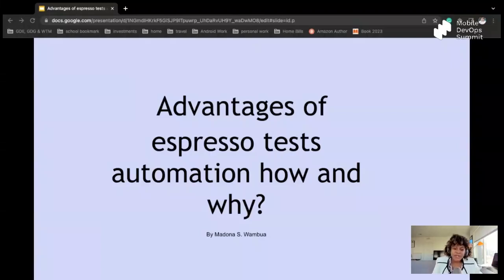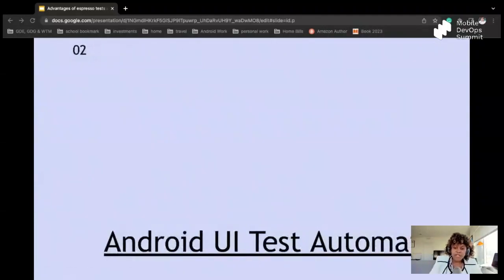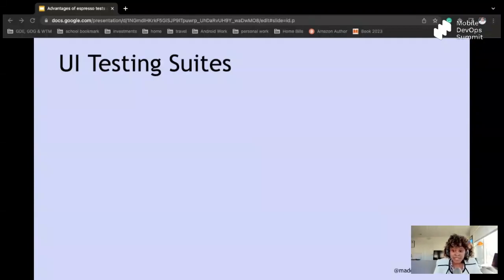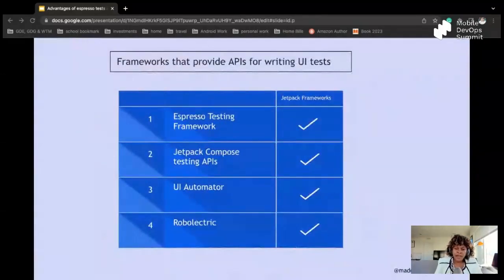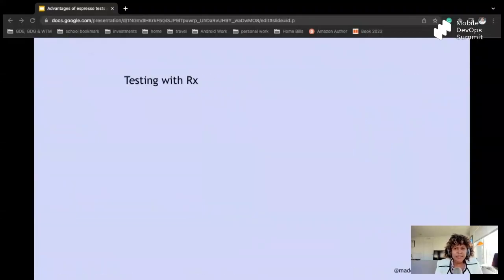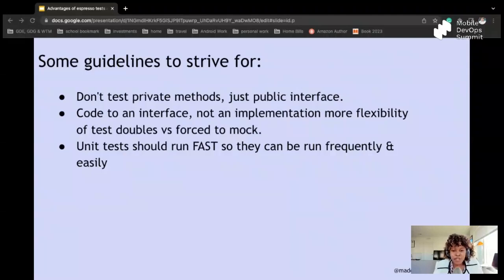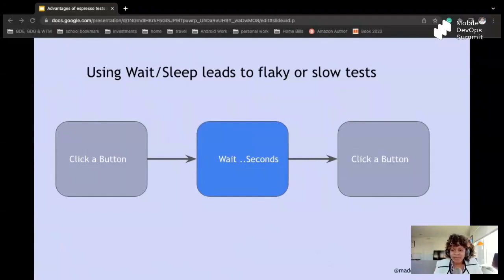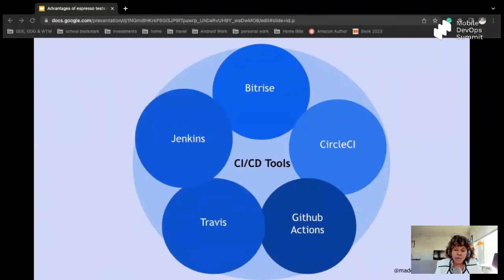Advantages of espresso tests automation how and why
As engineers, it is good practice to maintain a healthy culture where we write both UI and unit tests. However, the biggest hurdle comes when you have to set up continuous integration; how do you ensure your tests don't slow down builds from other pull requests hence slowing down the merge process..?

What if I told you we found a tool and now run our UI tests nightly and on specific days? Join me, and let's talk about how, why, and what tool we use.

3 key takeaways from this session?
1. Automating UI tests.
2. How Bitrise helped reduce our PR review through their amazing features?
3. Why are UI tests important?